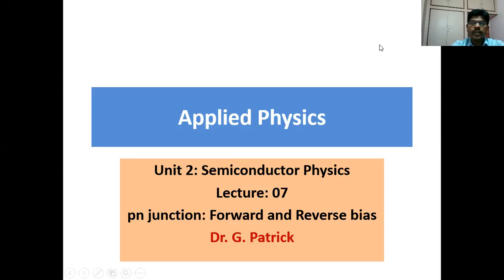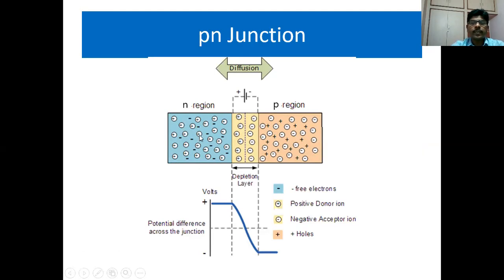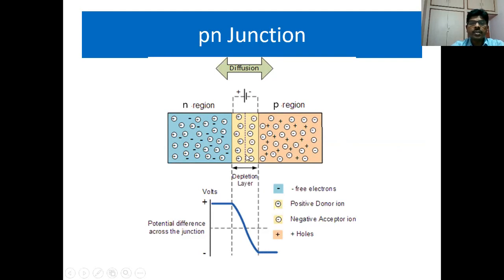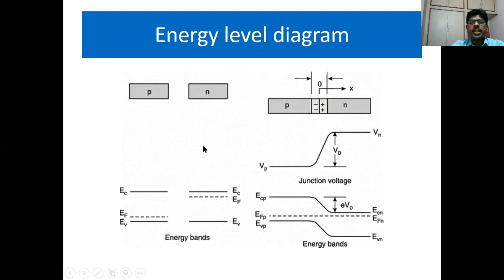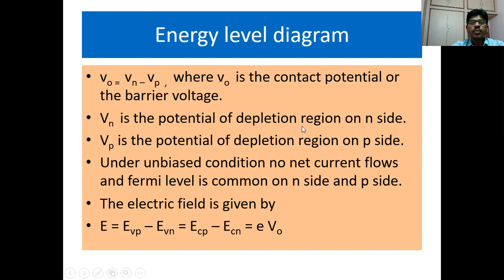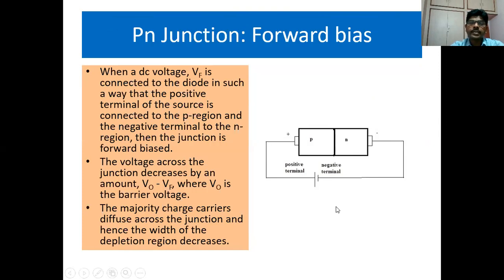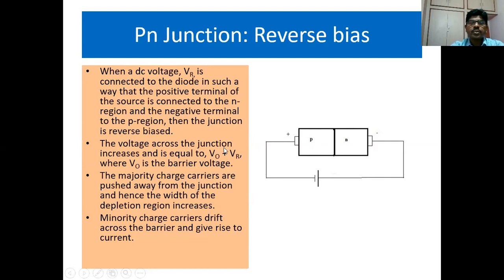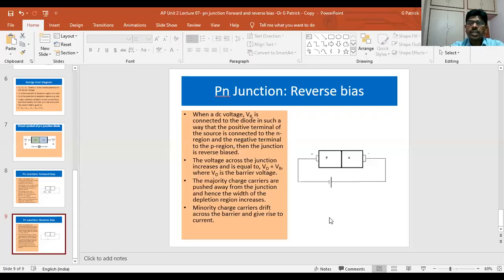AP Unit 2 Lecture 07 pn Junction Dr G Patrick